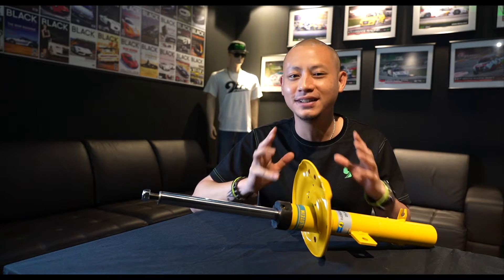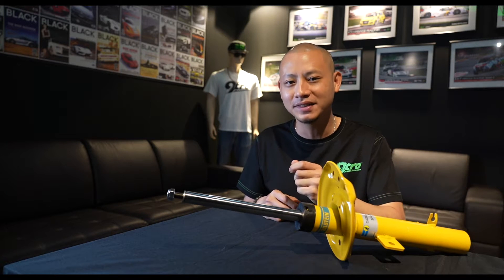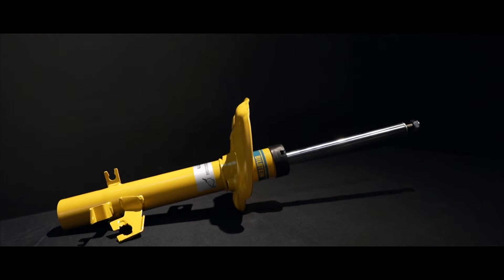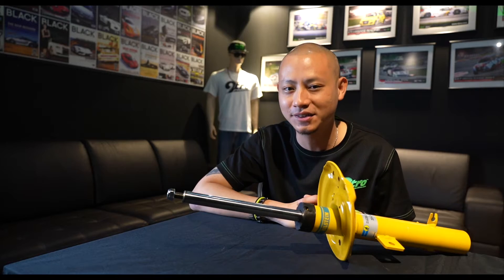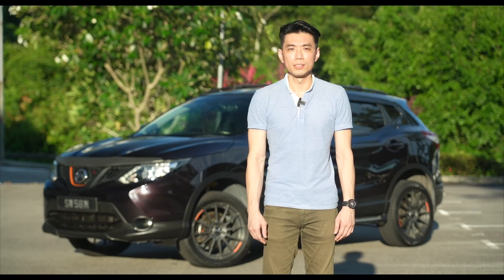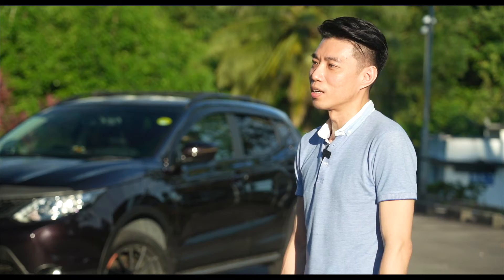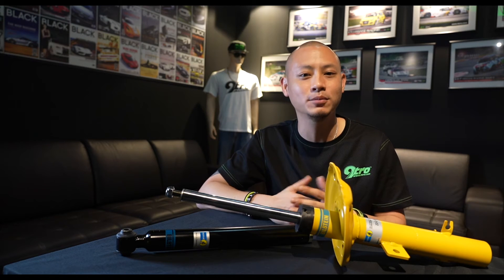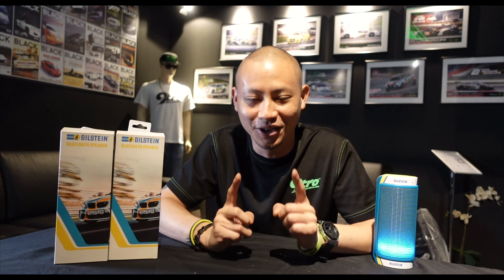Suspension TechTalk (Part 3) - BILSTEIN B6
In this Part 3 BILSTEIN TechTalk episode, we learn more about the BILSTEIN B6 suspension system, and meet Samuel, owner of a B6 equipped Nissan Qashqai!